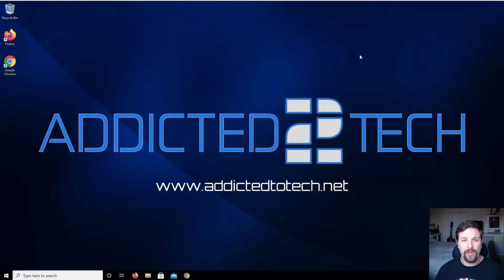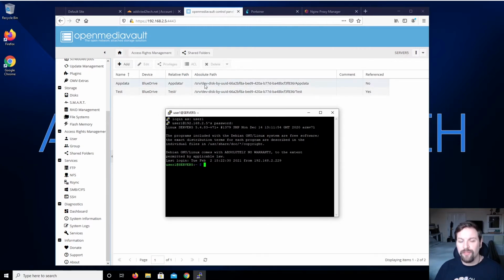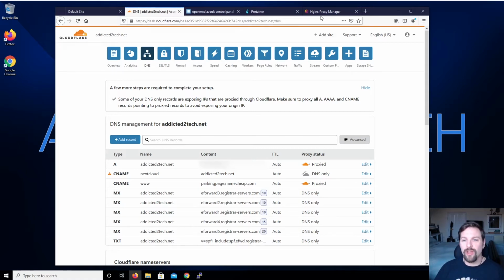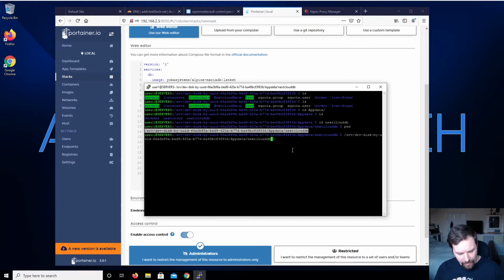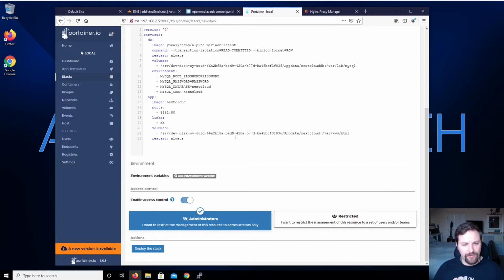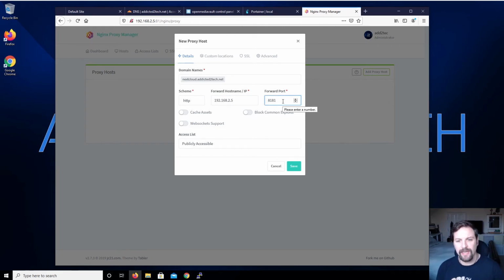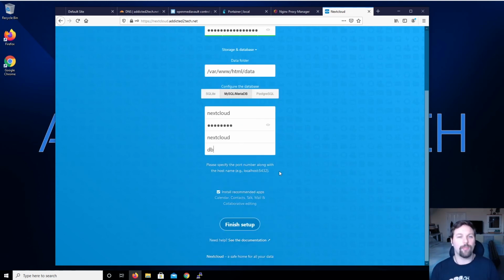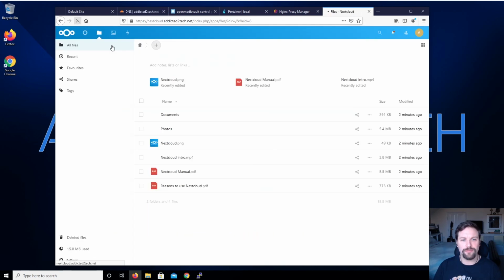INSTALLING NEXTCLOUD ON RASPBERRY PI 4 USING DOCKER WITH REMOTE ACCESS V1 - EPISODE 9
Today we are going to be installing Nextcloud On Raspberry Pi 4. This is Episode 9 in our Raspberry Pi Series. If you haven’t watched our previous episodes then please do so first. This is so you can be up to date with this episode.

Resources
►All Commands Can Be Found For Episode 9 On Our Website's Blog: